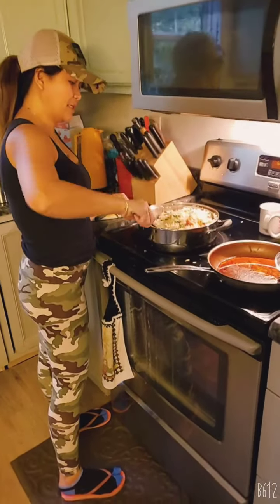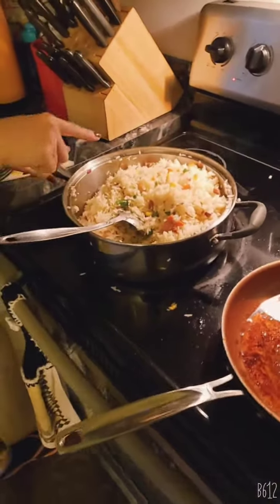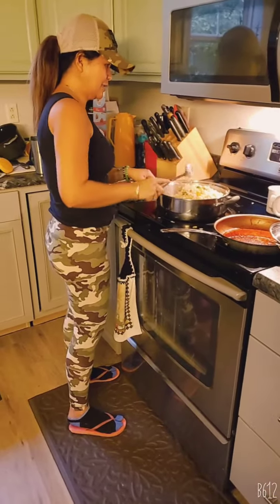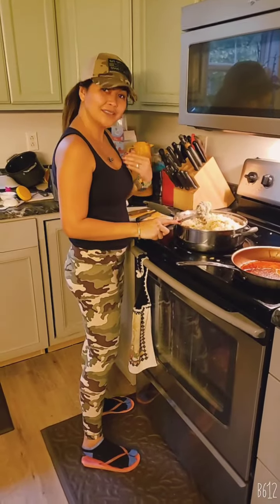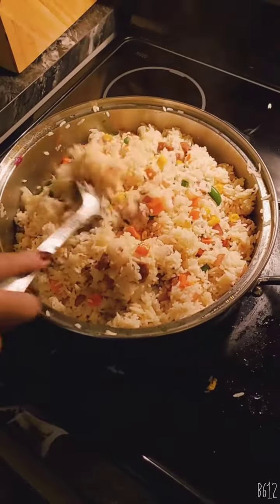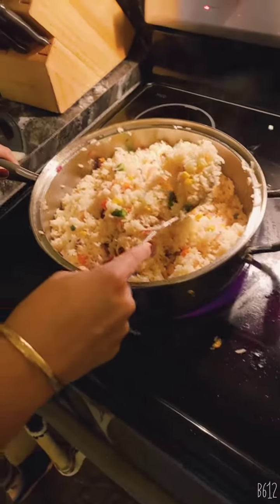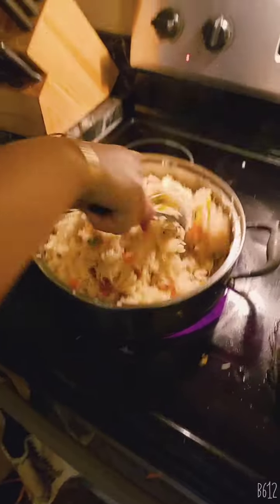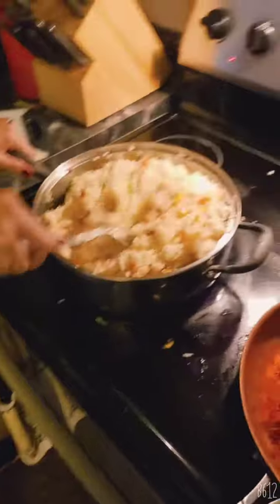Cooking fried rice